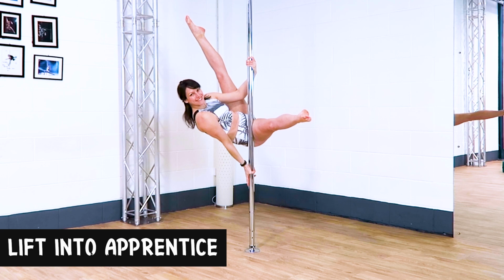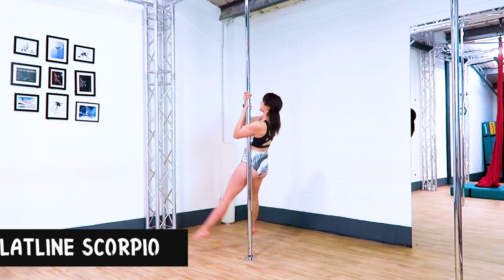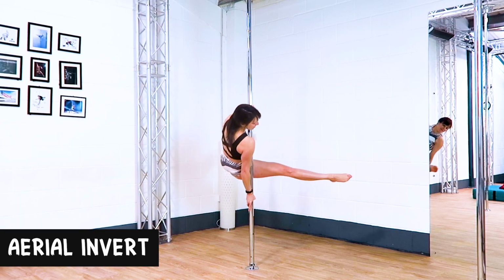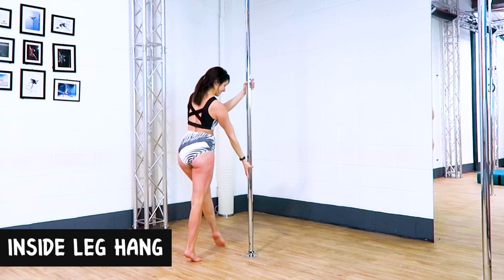14 Pole Dance Moves from an Apprentice (JAMILLA)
In this video, I'm going to show you a bunch of my favourite pole dance moves from an Apprentice. You might also know the Apprentice pole move by another name, the Jamilla. Either way, here are come of my favourite ways to transition out of your Apprentice (or Jamilla!).

🔥 Learn to Pole Dance at Home - For full pole dance tutorials,